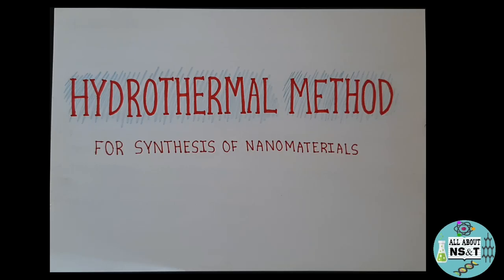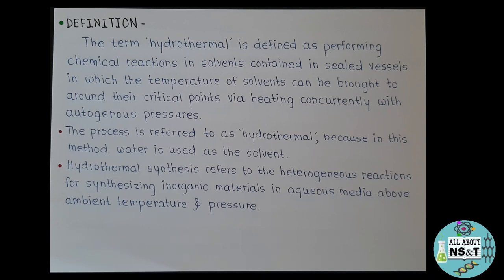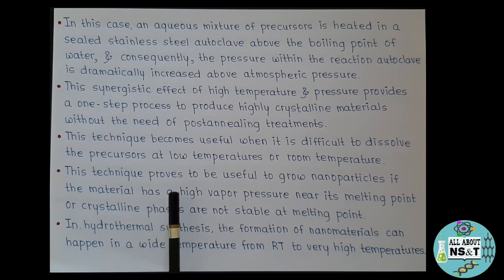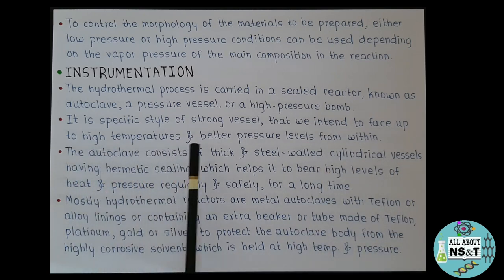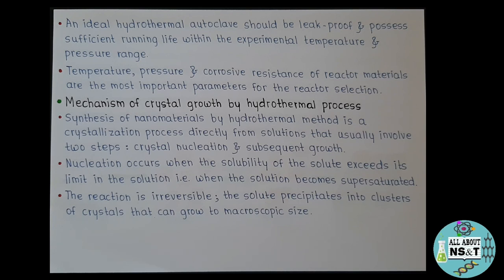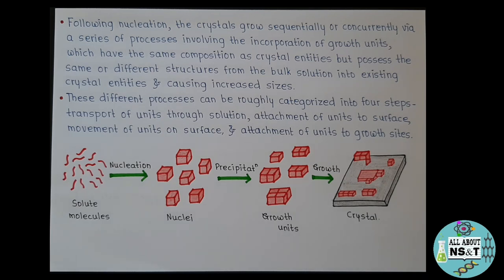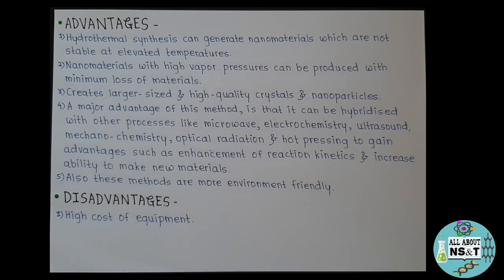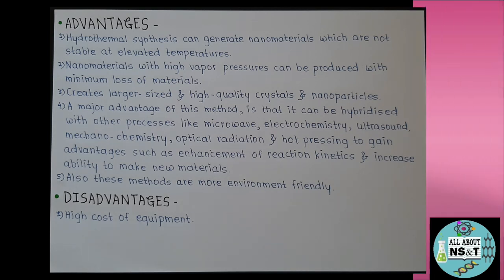Hydrothermal Method For Synthesis Of Nanomaterials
Hello learners,
Click the above link to find the pdf notes of hydrothermal synthesis.

In this video you will study about hydrothermal method for synthesis of nanomaterials. You will also come to know about the advantages and disadvantages of this method.
You will also find answers to following queries in this video-